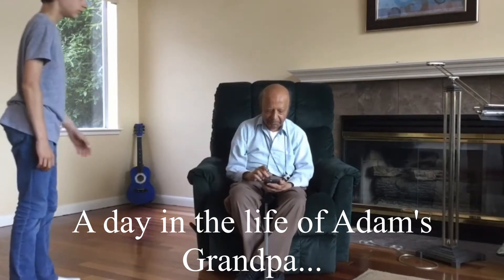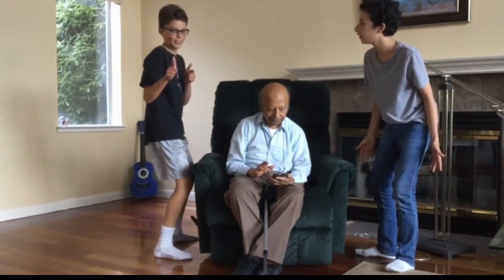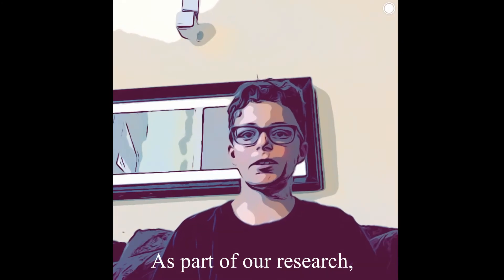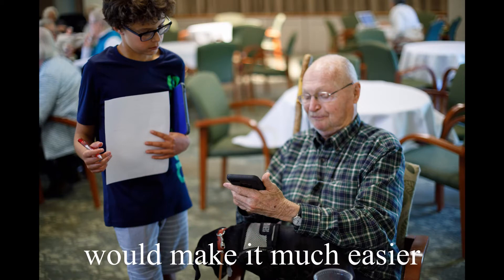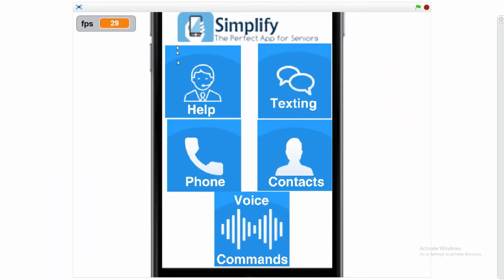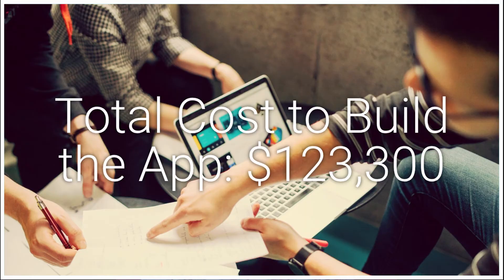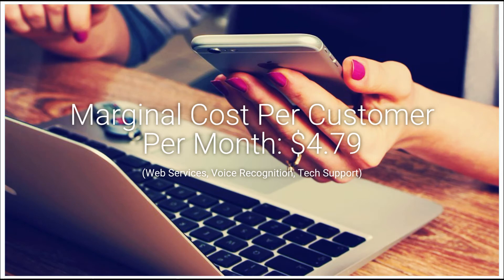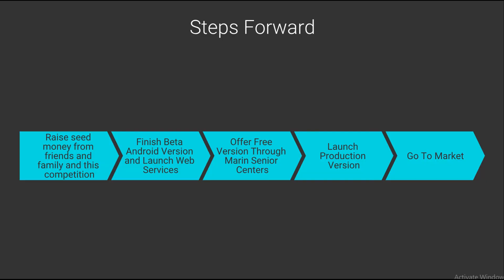Simplify Trailer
By: Adam Lichtblau & Cooper Smith